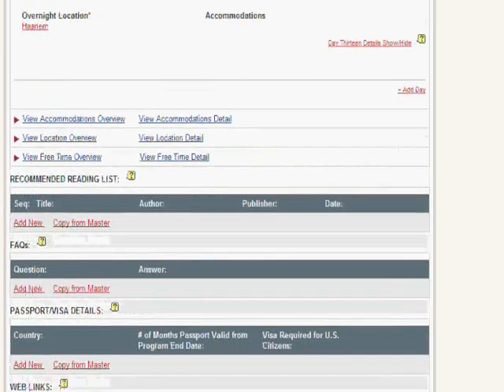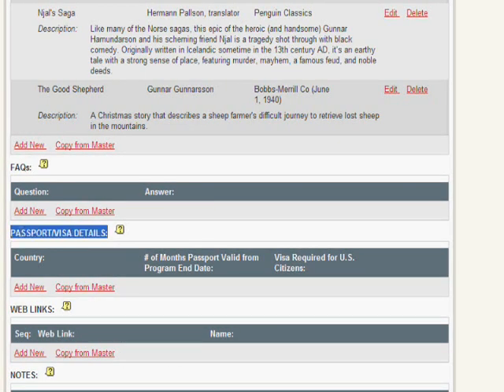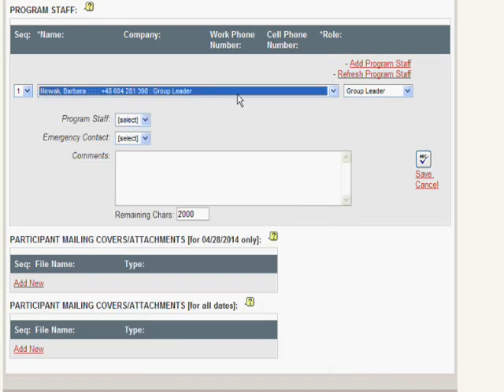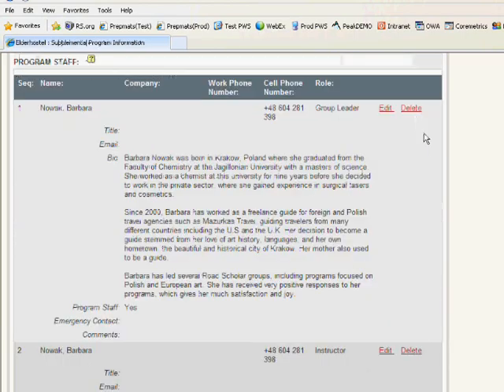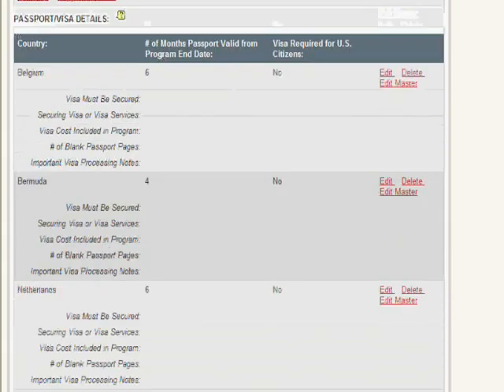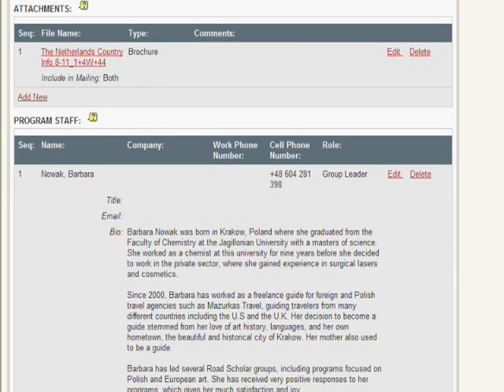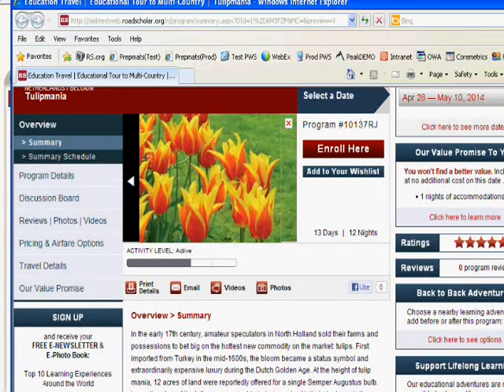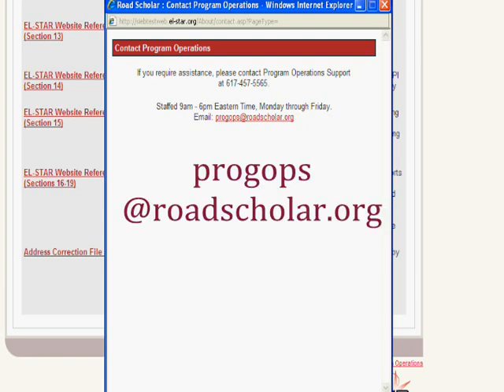SPI Submission Part 3 - Describes from Reading lists through Participant Mailing attachments.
Part 3 of a 3 part session that explains the entire process for creating and submitting new Supplemental Program Information (SPIs). Part 3 is a continuance of part 2 and covers sections in top to bottom order as they appear in the SPI. This includes from the Recommended Readling List up to and including the Participant Mailing covers and attachments. Also included is how to view the SPI as it will eventually be displayed on the Road Scholar website.